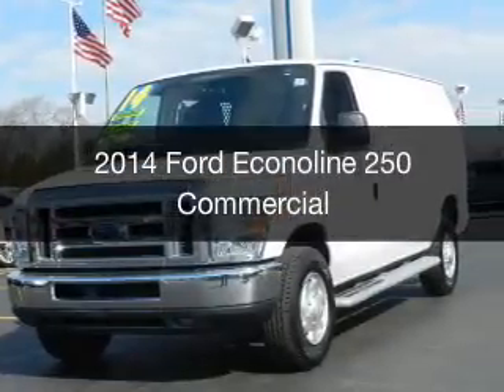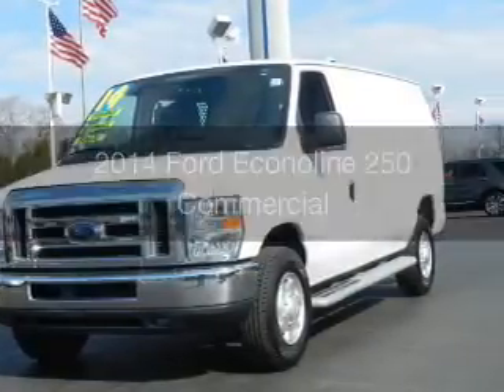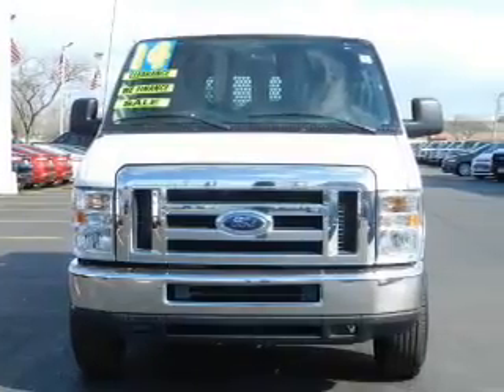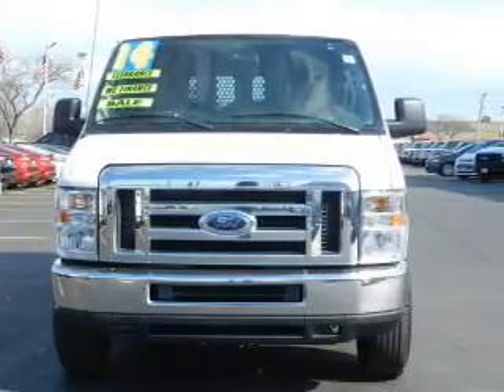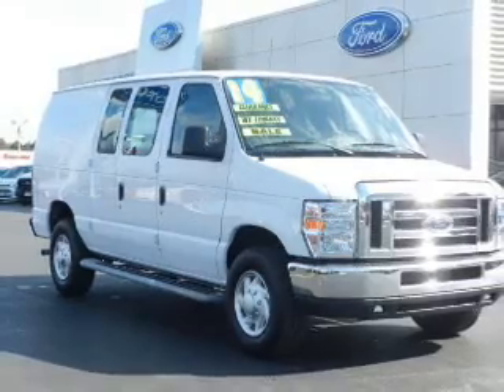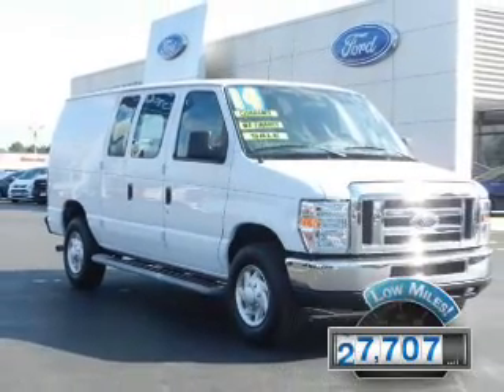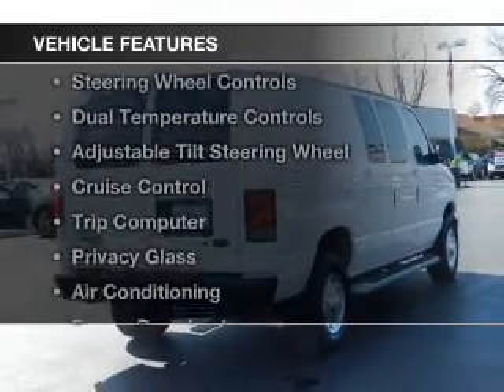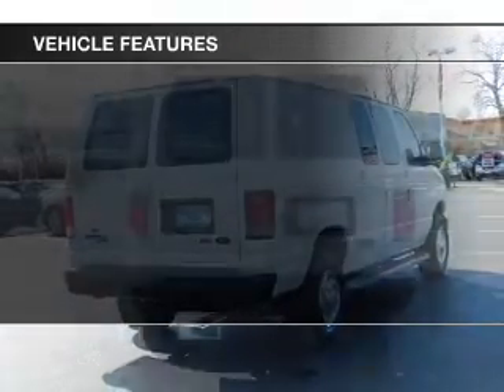2014 Ford Econoline 250 - Willowbrook IL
Year: 2014
Make: Ford
Model: Econoline 250
Trim: Commercial
Engine: 4.6 liter 8 cylinder 16 valve
Transmission: 4-Speed Automatic
Color: Oxford White
Mileage: 27707
Address:
7301 S. Kingery Hwy Rte 83